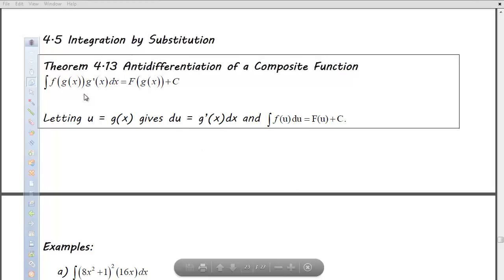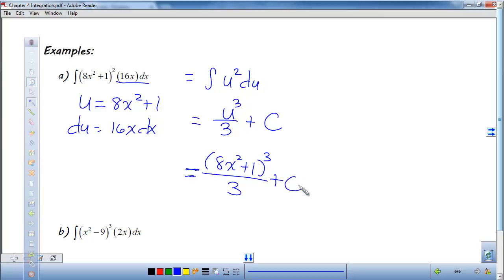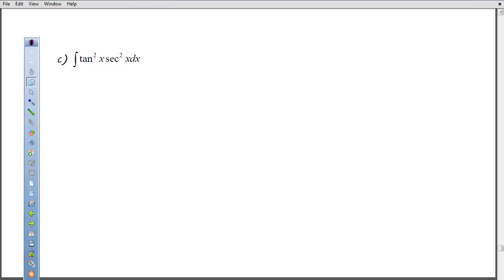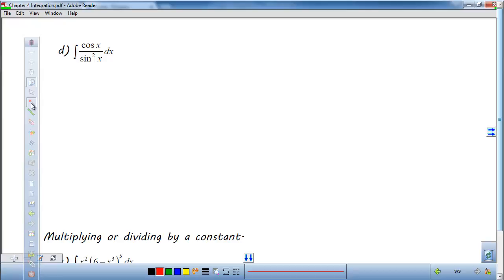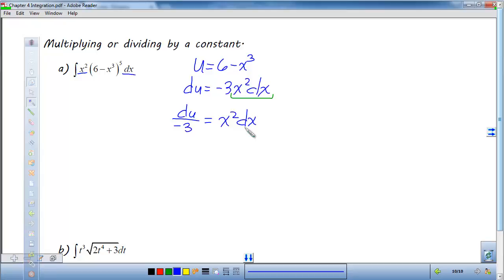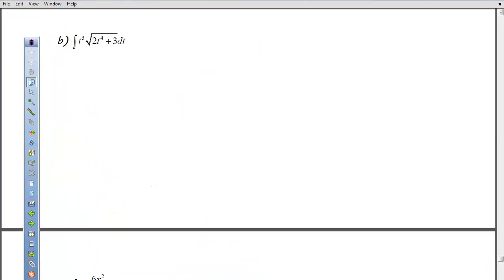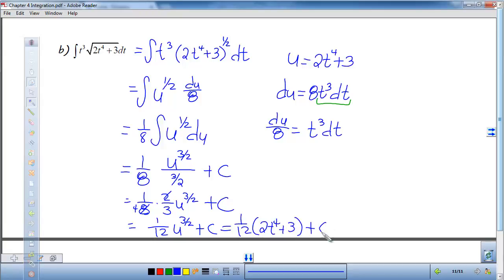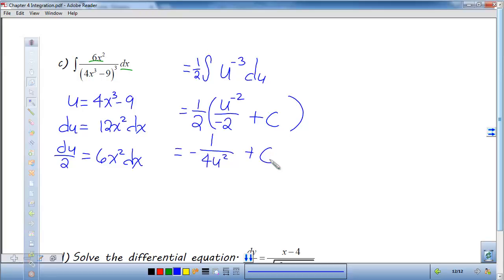Integration by Substitution